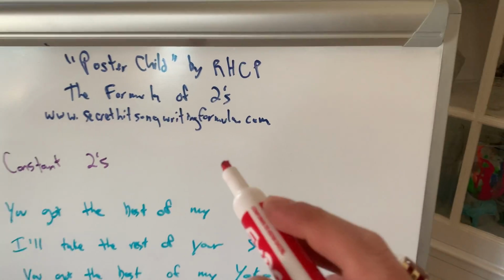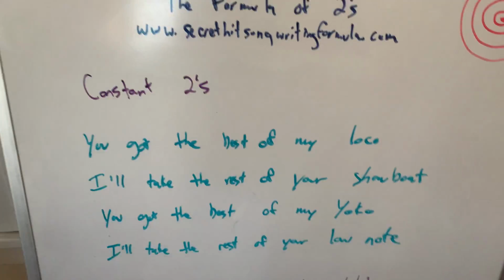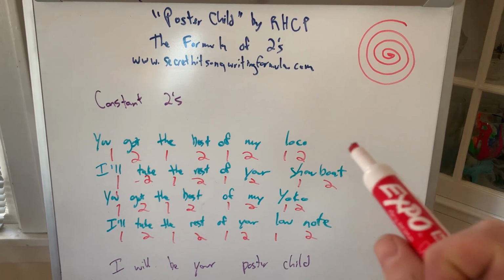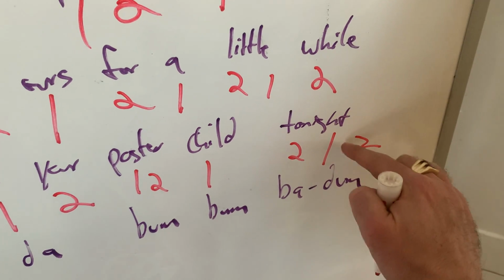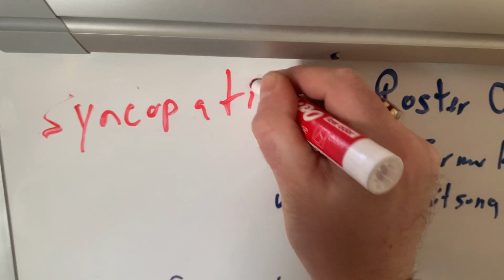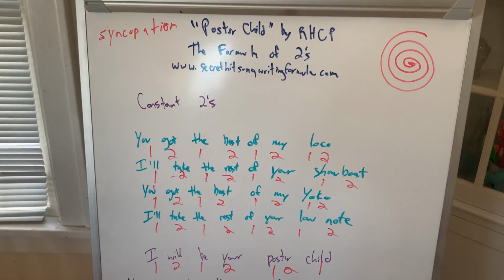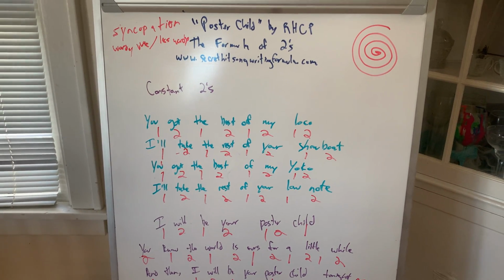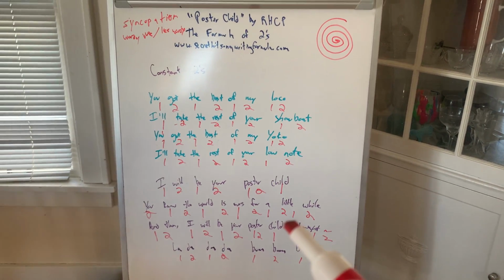Poster Child Red Hot Chili Peppers- The Secret Hit Songwriting Formula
The only book in the world to reveal the patterns all hit songs have followed throughout the decades.